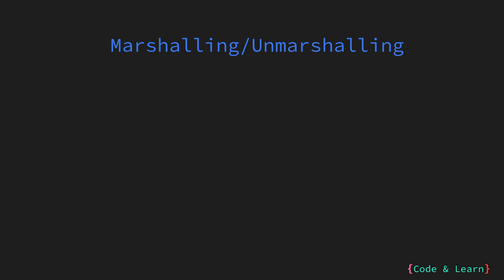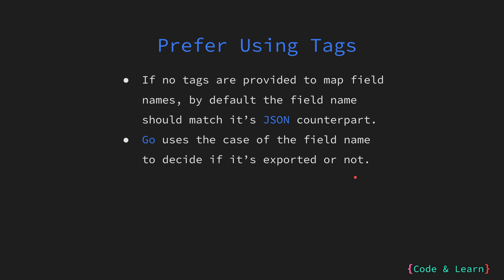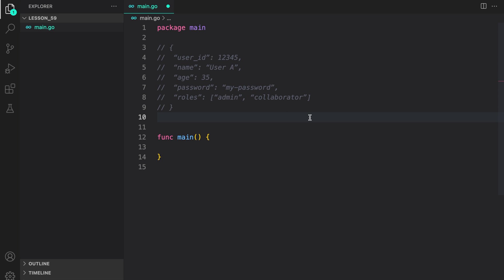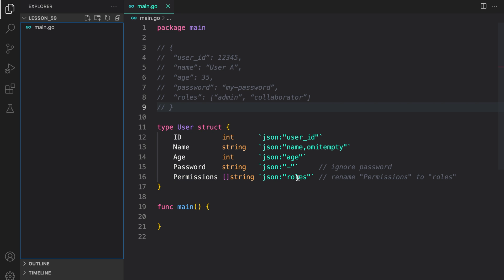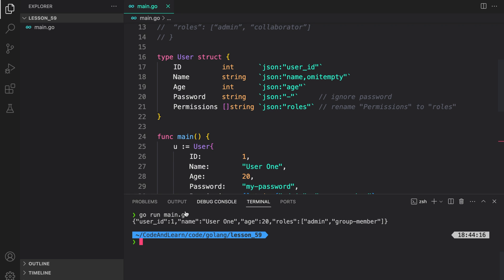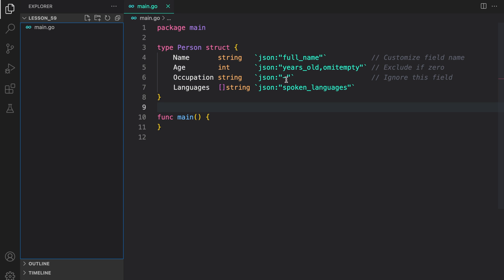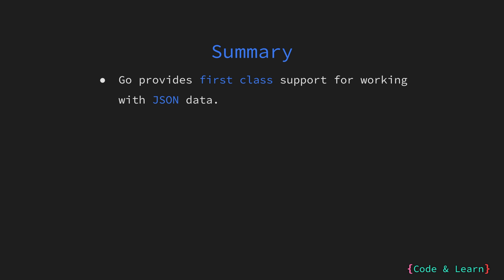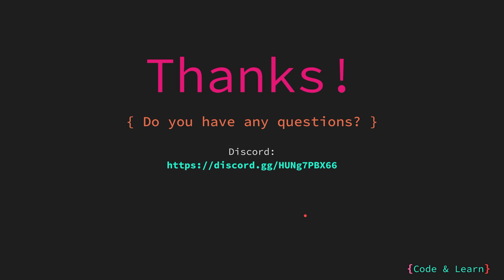JSON Marshal, Unmarshal, and Encoding/Decoding in Go with Code Examples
🔍 Video Overview:
Hello Everyone! In this video, we will cover JSON marshal/unmarshal along with encoding/decoding.